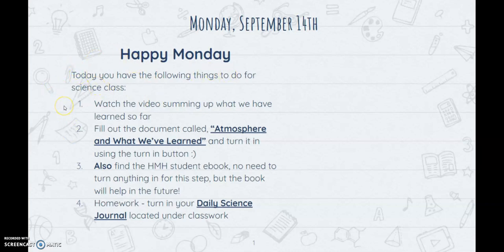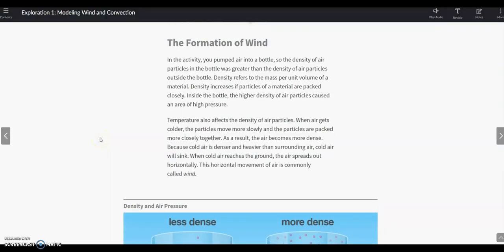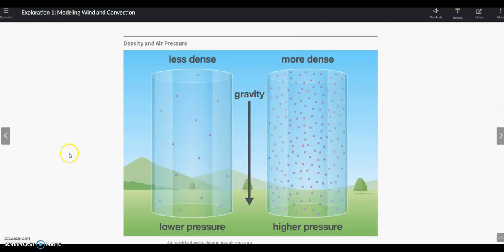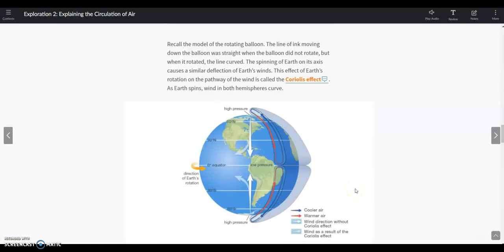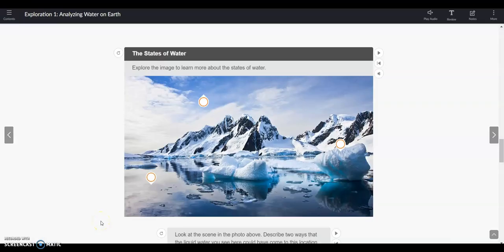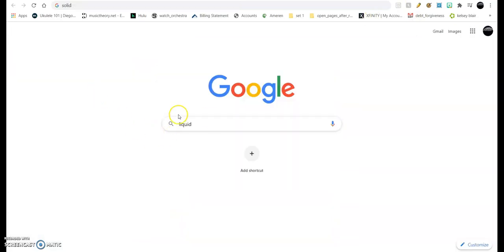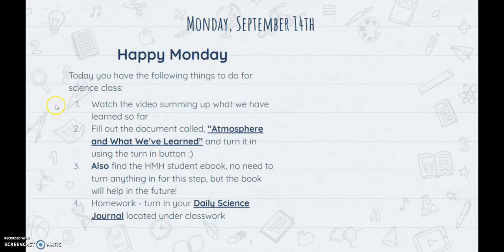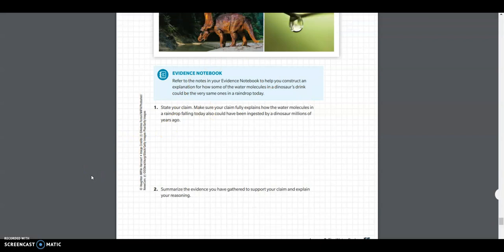2020 09 14 Monday